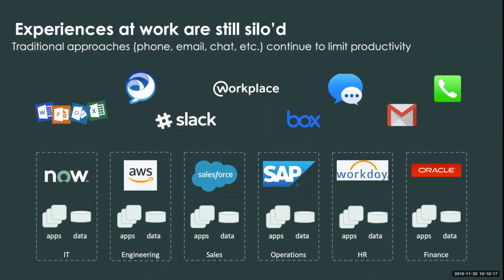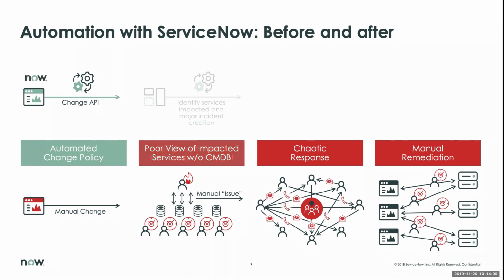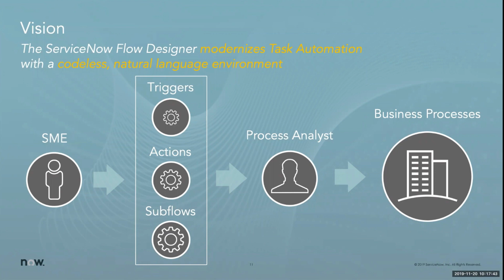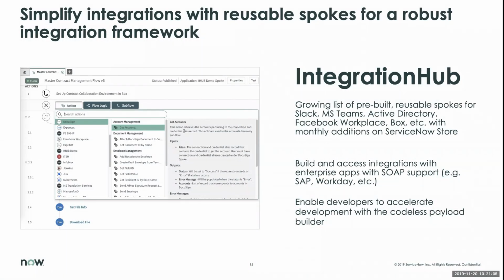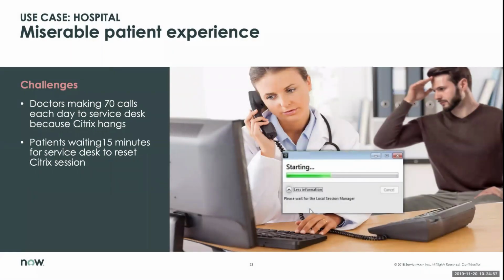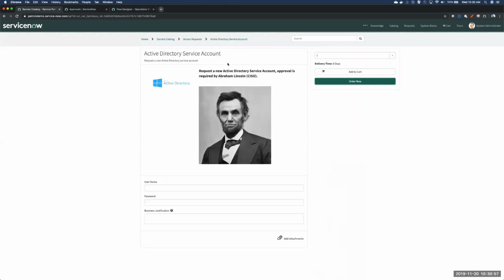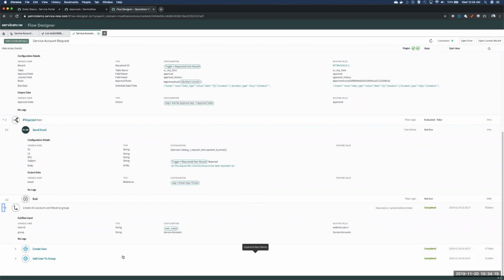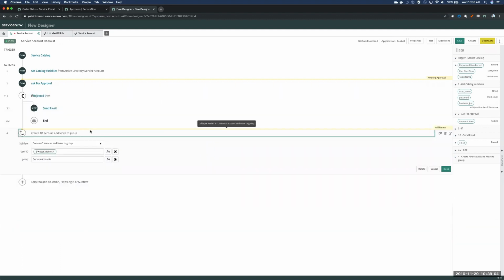TechTalk - Automation and Integration on the NowPlatform with IntegrationHub and Flow Designer.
Automation and Integration on the NowPlatform with IntegrationHub and Flow Designer.